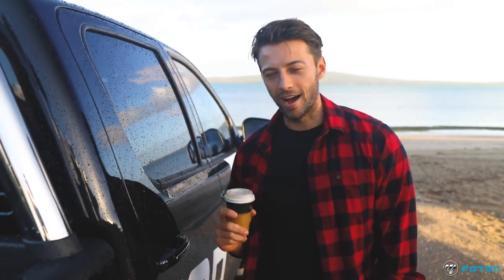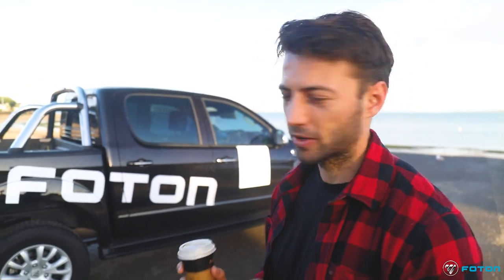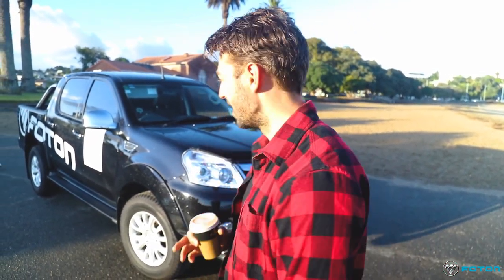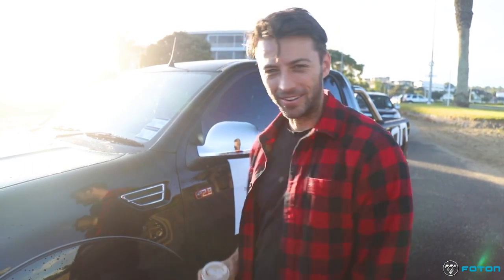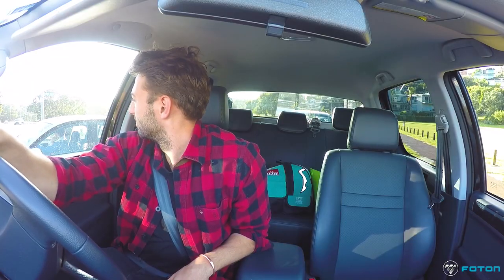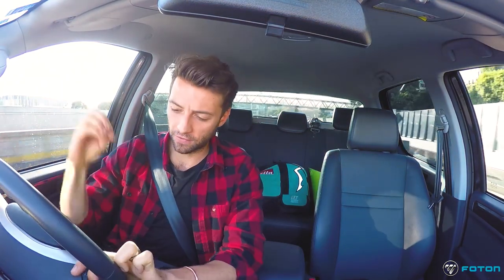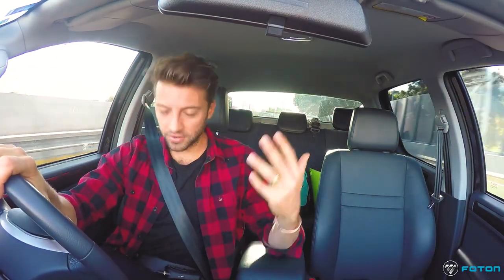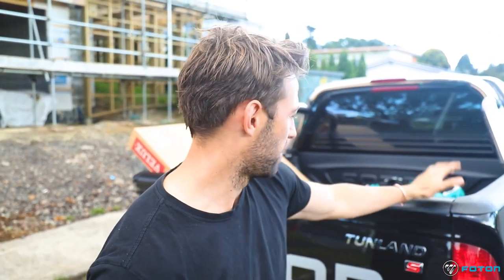Foton Tunland Review.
Kiwi actor Ido Drent reviews the Tunland.